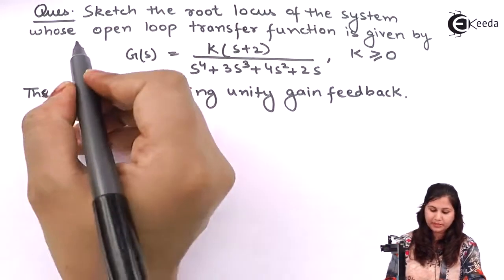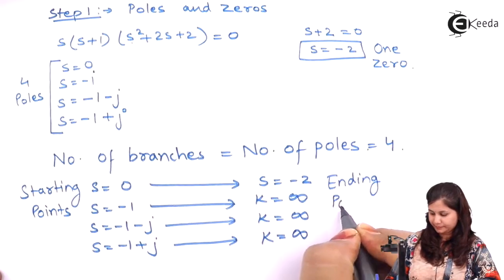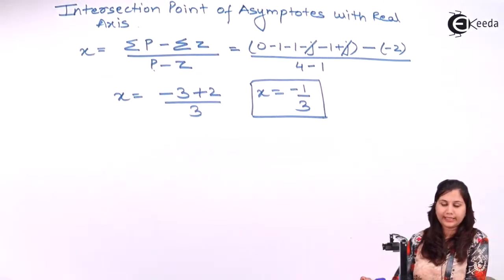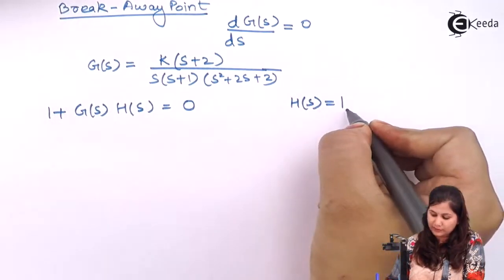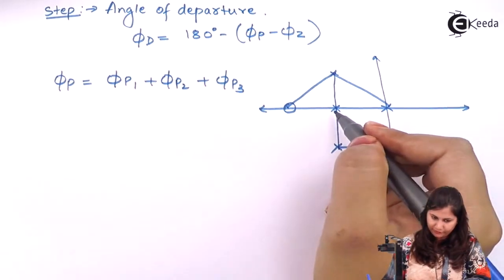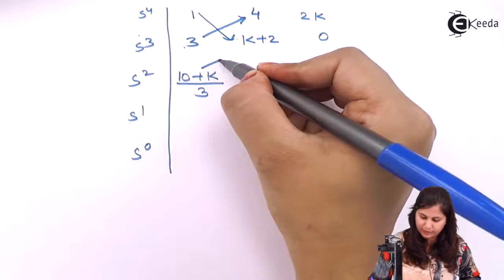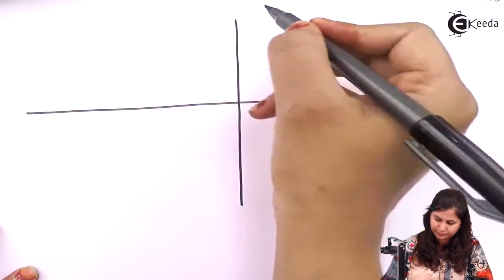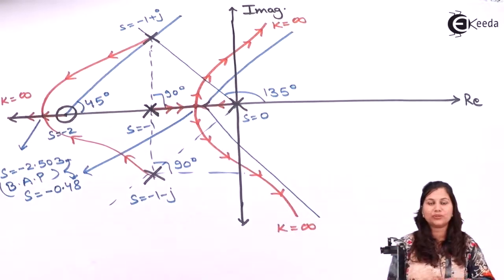Root Locus Technique Problem 6 - Root Locus Analysis - Control Systems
Video Name - Root Locus Technique Problem 6

Chapter - Root Locus Technique

Happy Learning